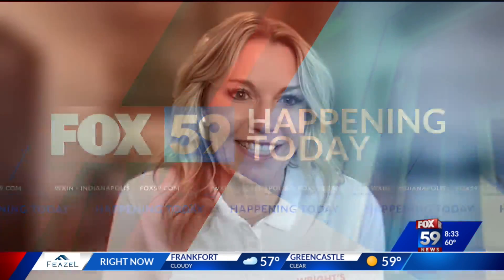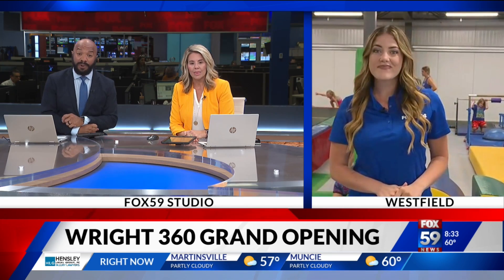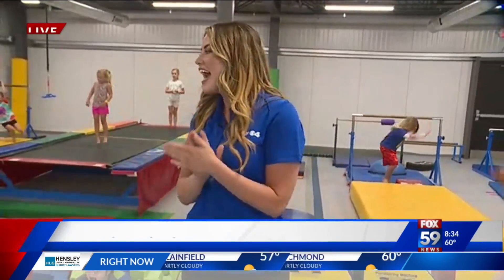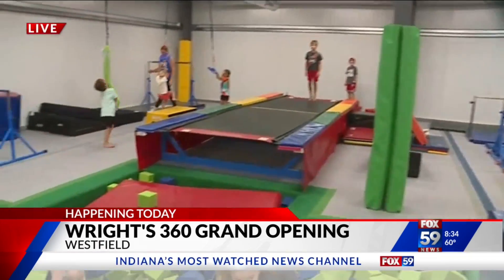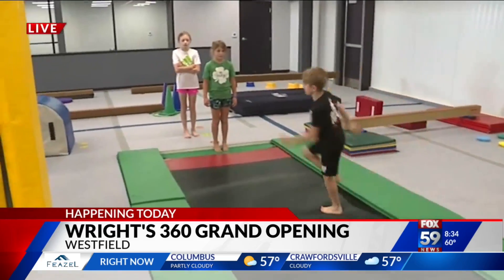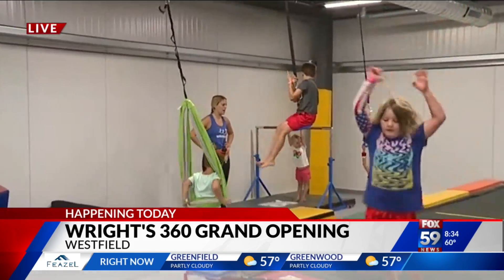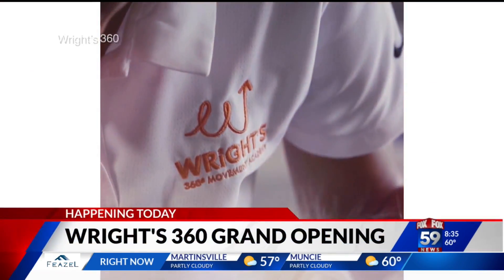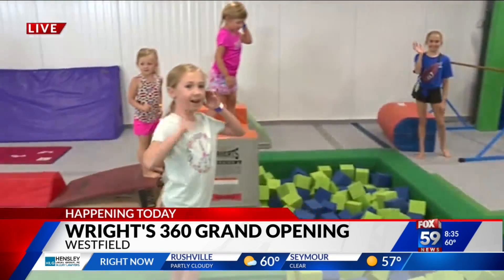Wright 360 Grand Opening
Lindsey Stone gives us an inside look at Wright 360.